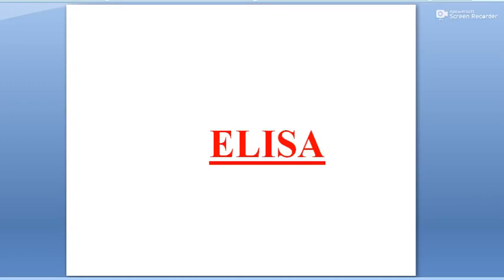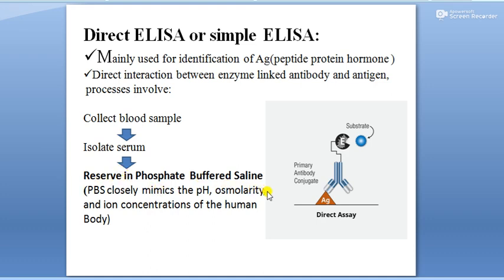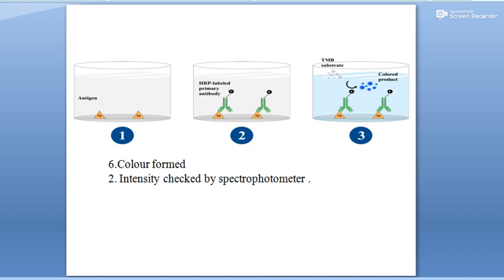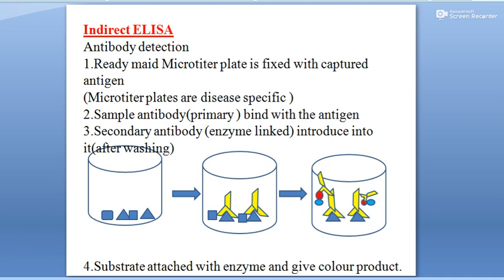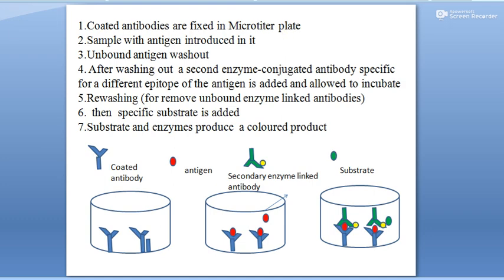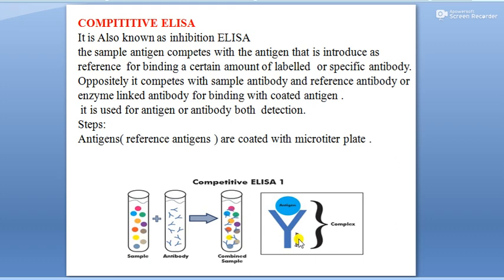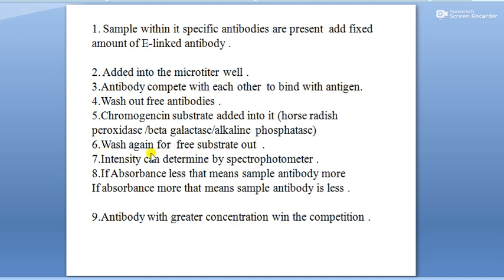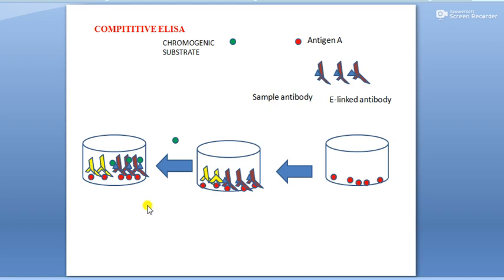ELISA,direct ELISAindirect ELISAsandwich ELISA and competitive ELISA/biotechnology/B.PHARM 3RD YEAR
ELISA/biotechnology/B.PHARM /3RD YEAR /6TH SEM
(,direct ELISA, indirect ELISA, sandwich ELISA and competitive ELISA)
For farther processes we used
Microtiter plate
Antigen Attached with the well
Surface blocking ( with the help of
 Bovine serum albumin, a non reactive
 protein )
3.Introduce enzyme linked antibody into it
4.Wash out floating antibodies
5.Specific substrate introduce (which can bind with specific enzyme
Which are already present.